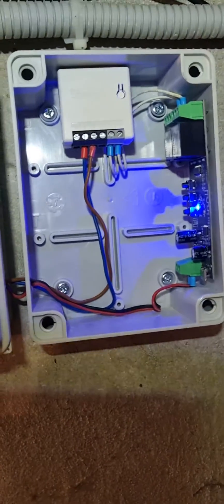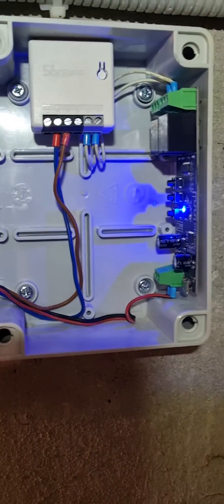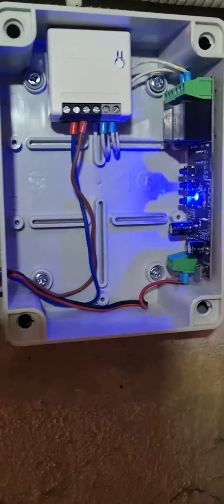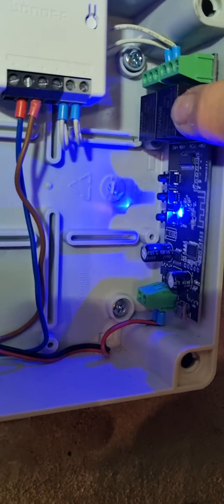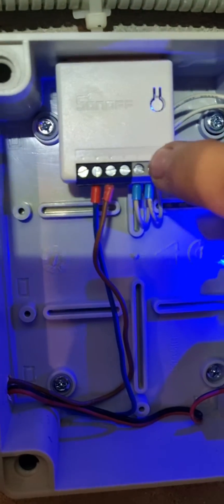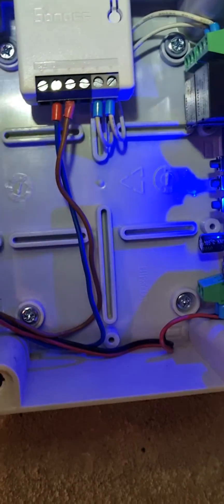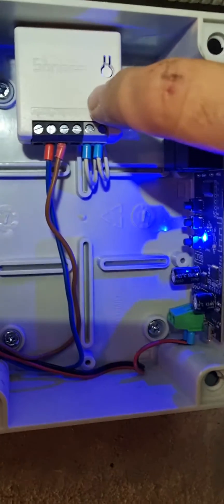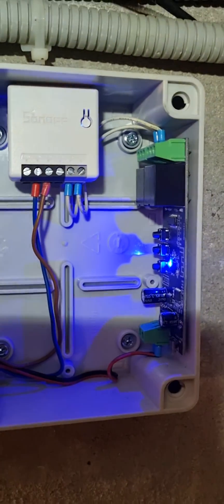Control Sonoff switch with Tuya ( or Smart Life) application and other way around!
Let's say you have Sonoff devices and you also have some Tuya switches, sensors or other devices, and you want to control Sonoff using Tuya (Smart Life) application. Or opposite!
Here is simply way to workaround.
Buy one extra switch from each brand, combine them together so one switch controll other brand unit, rest Donas usually using application!